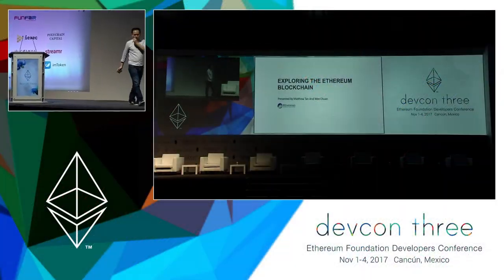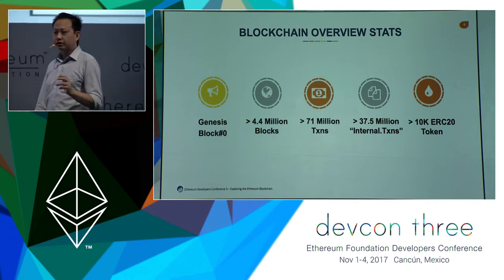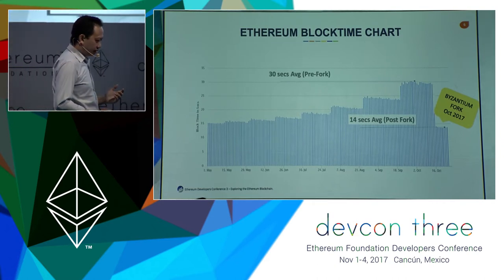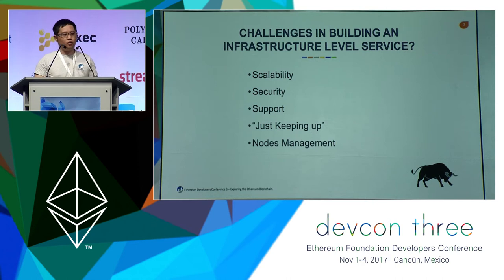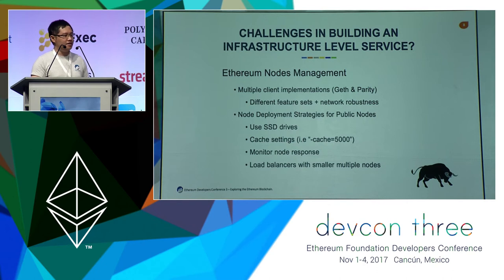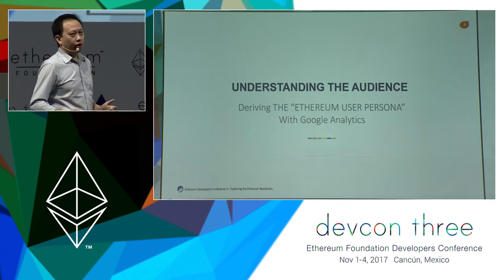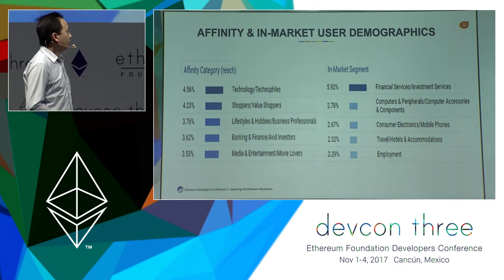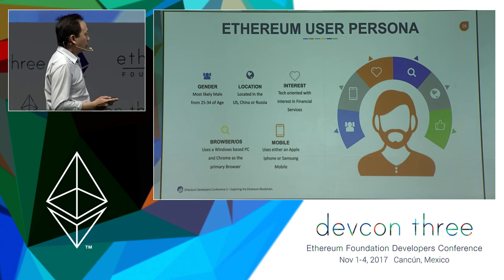Exploring the Ethereum Blockchain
This talk is about my experience building and using a block explorer for the Ethereum blockchain, which will provide a statistics highlight of the Ethereum blockchain and demographics of the Ethereum user base. The demographics portion will based on analytical data generated over the past years from Etherscan.io, which will assist new/existing developers on building a better user experience by first understanding who their potential target audiences are.

Speaker(s): Matt Tan, Wee Chuan Tan
Skill level: Intermediate
Track: Execution layer